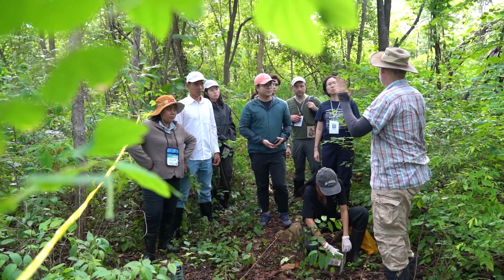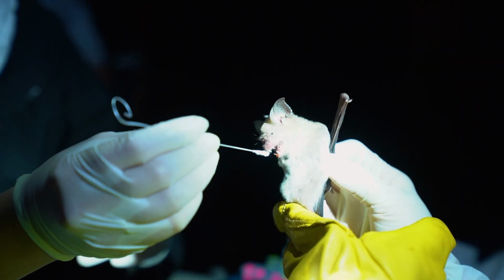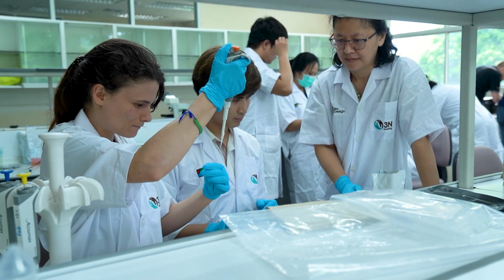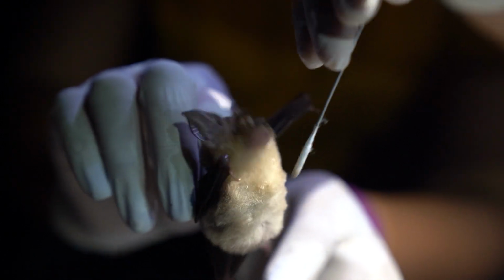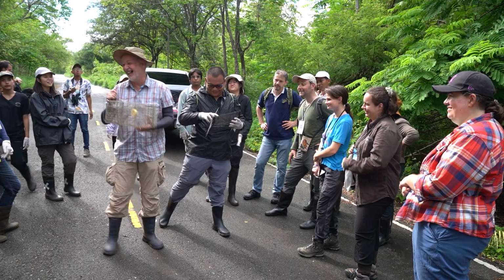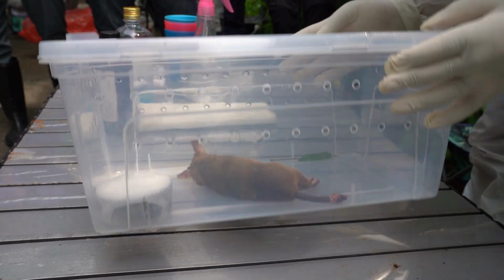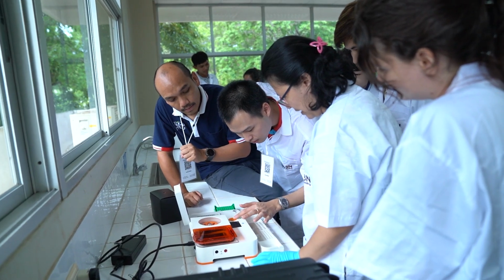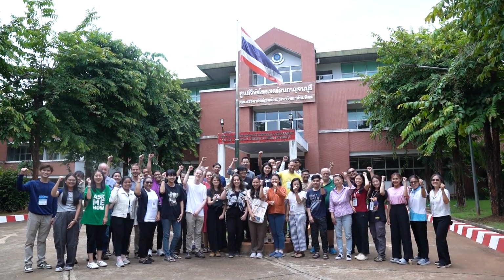Enhancing Genomic Sequencing Capacity for Tropical Diseases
Workshop I: Field sample collection and processing
Improvement of Disease Surveillance with Genomic Sequencing for Prevention of Zoonotic Pathogen Spill-over at Source
Tropical Disease Research Center, Mahidol University Kanchanaburi Campus
26th May, 2024 – 1st June, 2024